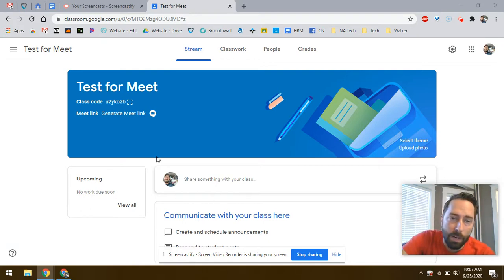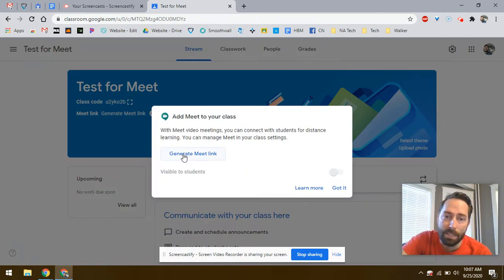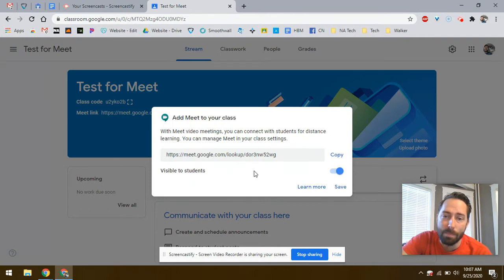Google Meet initial set up (inside of Google Classroom)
Here's a quick tutorial on how to generate your Google Meet link for students inside of Google Classroom.